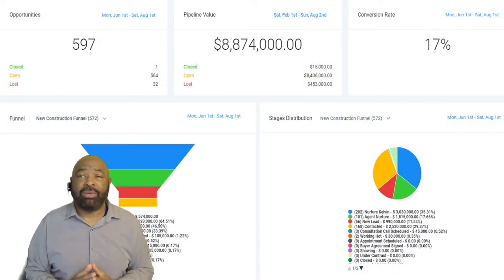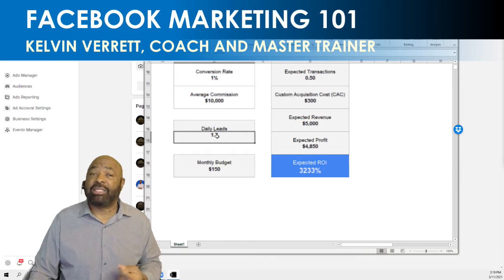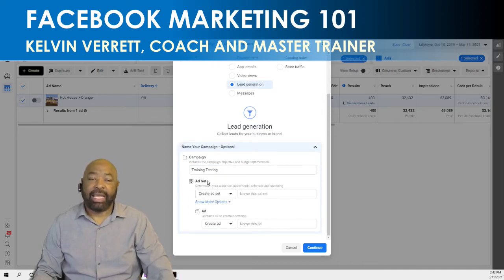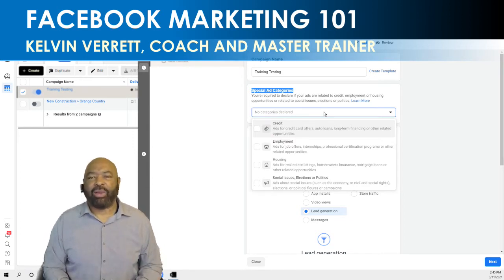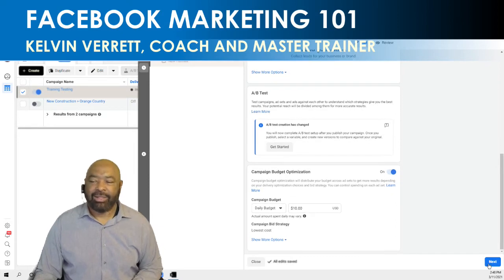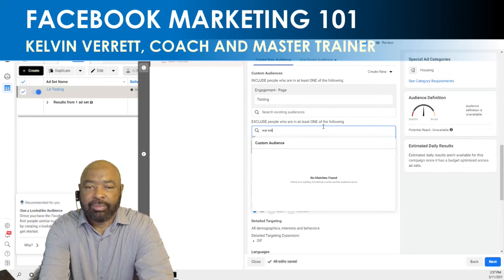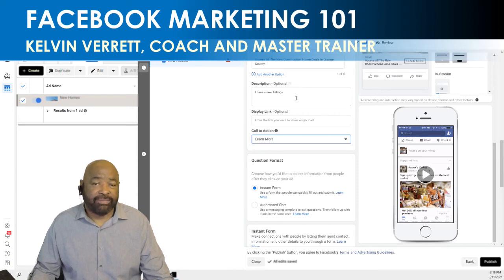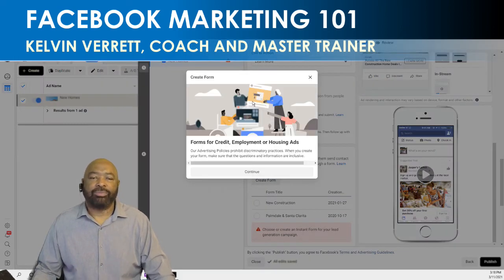How to create a successful FB Ad 101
How to place a successful Ad that produces leads.
Description:
Successful Facebook Ads.
Generate leads without breaking the Bank!